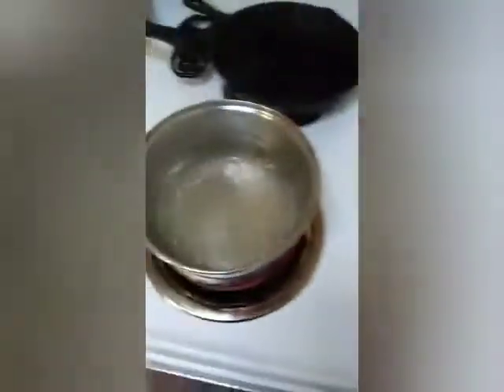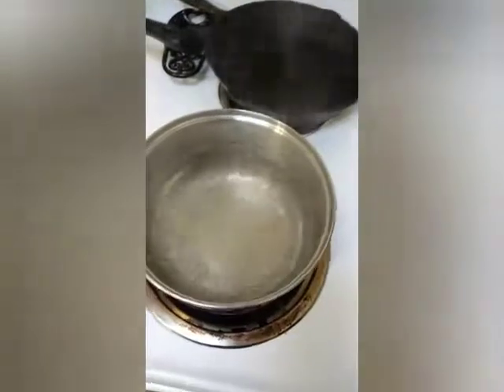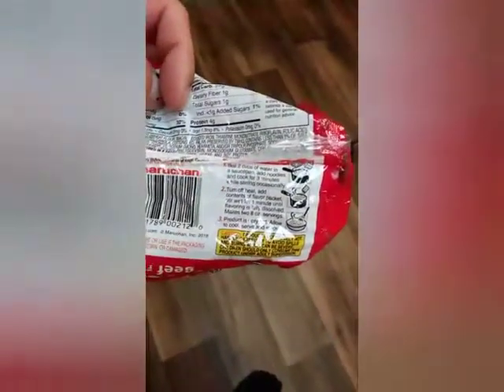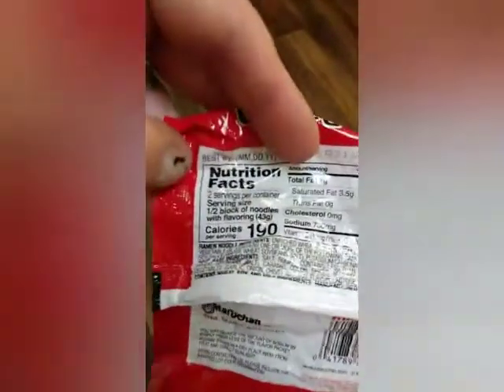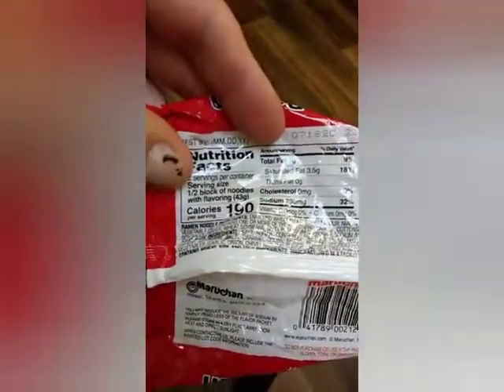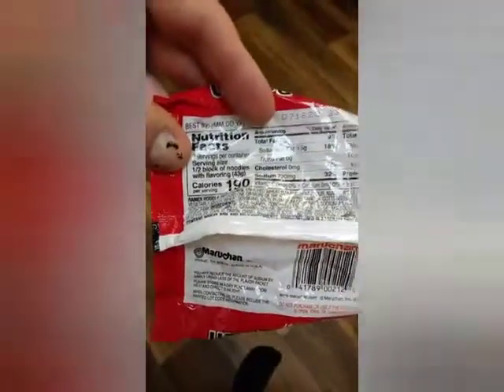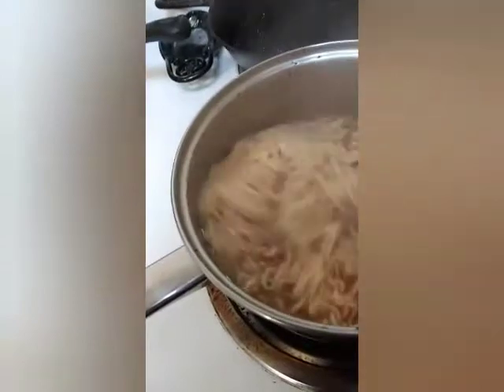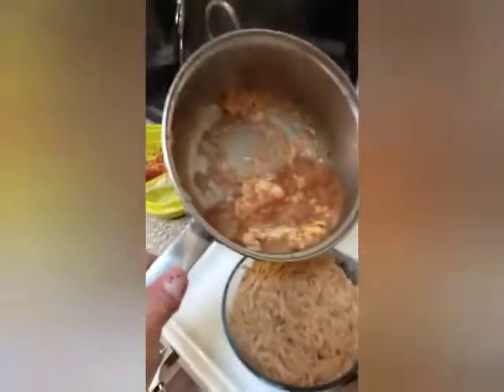Mukbang 3 packs of ramen over 1,000 calories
Challenging myself with 3 packs. Shoutout to Coffee Music for shareing his beats.